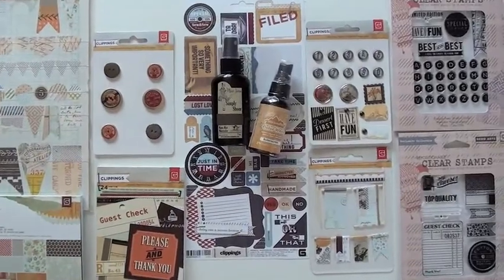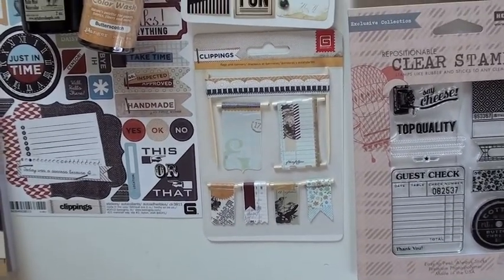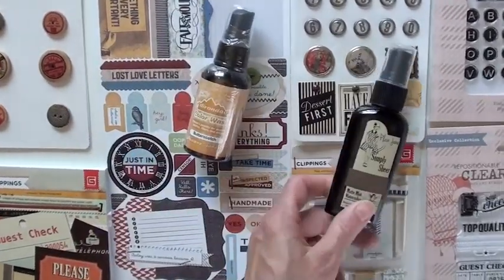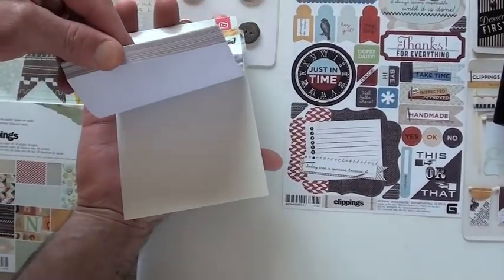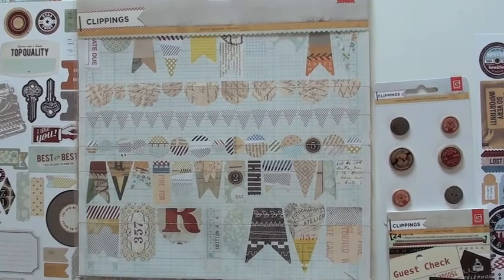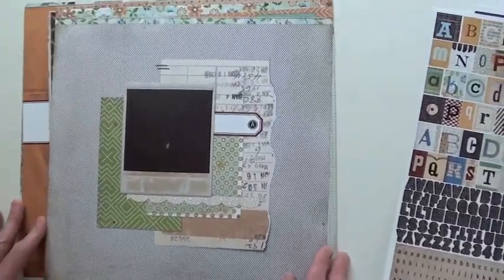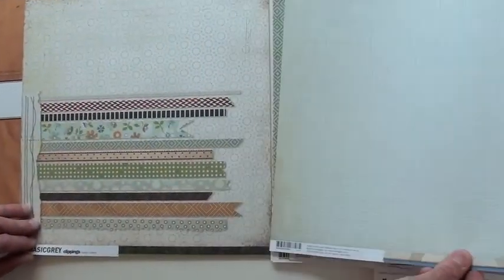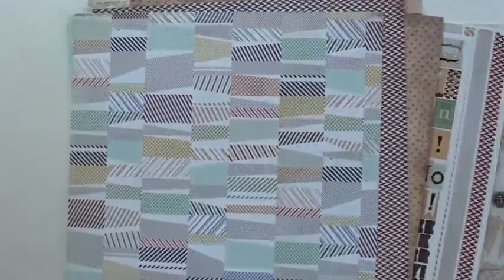New Basic Grey Scapbooking CLIPPINGS Collection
NEW Basic Grey Clippings
Secrets, drama, intrigue, Basic Greys Clippings line reads like a mystery novel you can not put down. Filled to the brim with ransom notes, typewriter keys, wool herringbone suit, a blue floral dress pattern, and deep red lipstick, you will want to read every note and memorize every detail of Basic Grey CLIPPINGS.